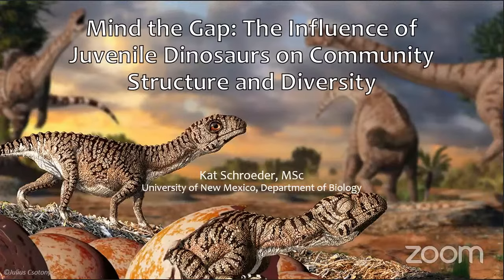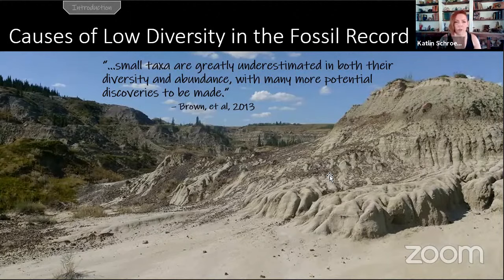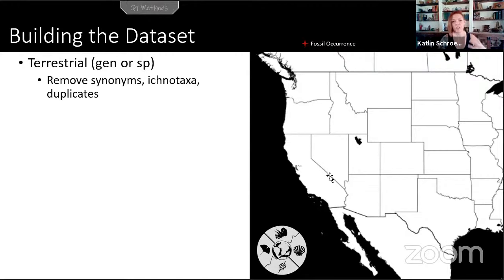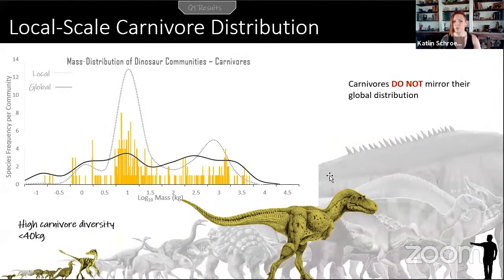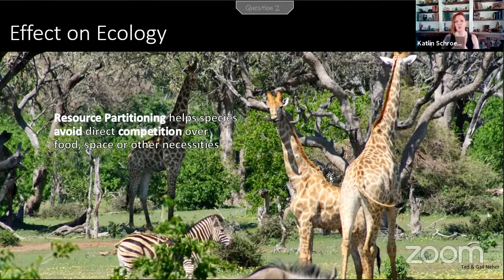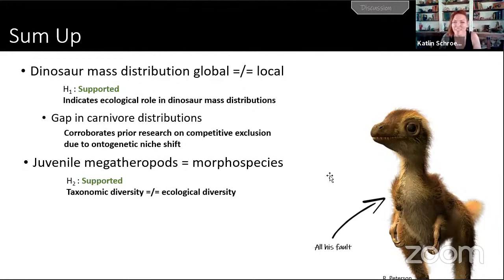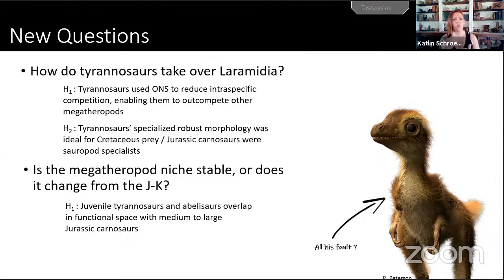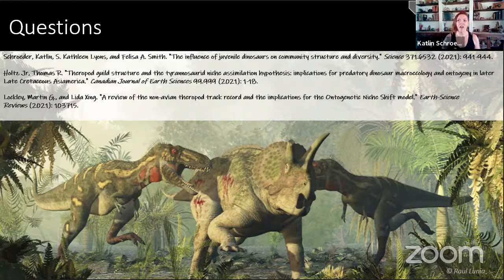Kat Schroeder - “THE INFLUENCE OF JUVENILE DINOSAURS ON COMMUNITY STRUCTURE & DIVERSITY”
Large carnivorous dinosaurs like Tyrannosaurus rex are some of the most well studied non-avian dinosaurs in all of science, yet relatively little is understood about their interactions with the environment before they grew into their immense adult size. It has been widely speculated that these large, egg-laying animals would have behaved very differently as small, lightly-built juveniles. How did the presence of juvenile megatheropods affect the community, and how may that have led to relatively low dinosaur diversity at global scales? Join Kat as she examines these questions and more!